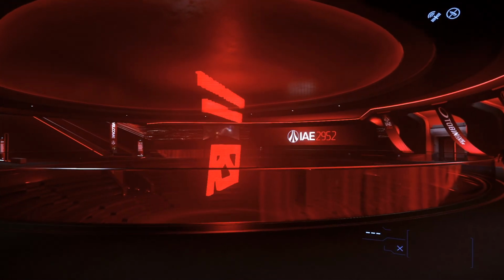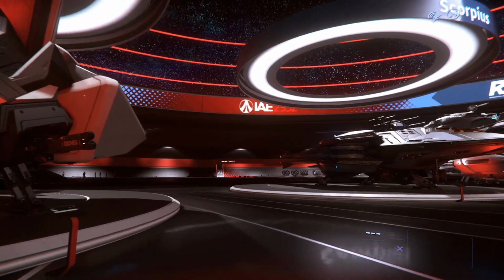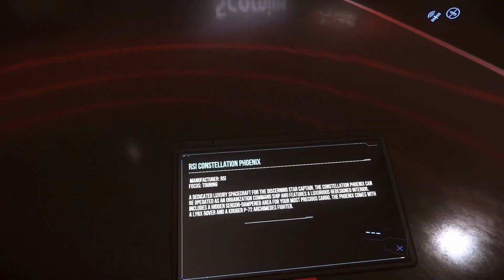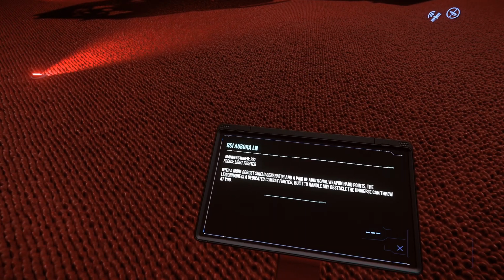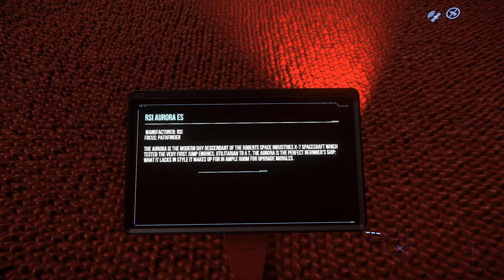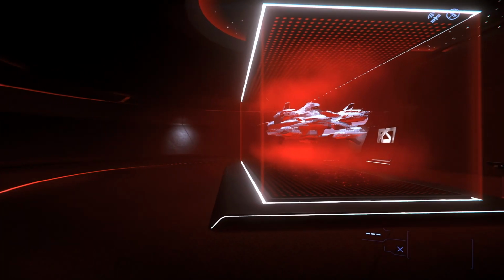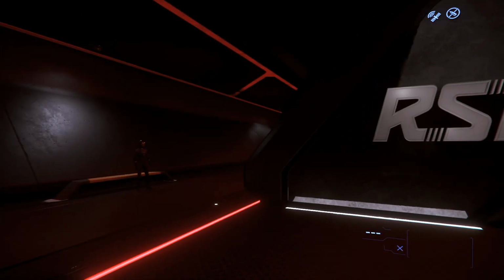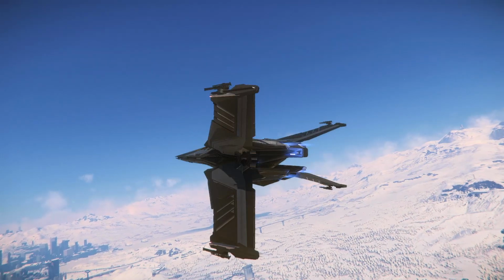IAE Day 9 - RSI [Star Citizen - 2022]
Today we will be visiting day 9 of the Intergalactic Aerospace Expo and it’s featured manufacturer Roberts Space Industries. They currently have the Perseus, the Galaxy, the Polaris and the Apollo Triage in development. We will take a first look at those as well as the other ships from RSI.

If you like our content please drop us a like and subscribe, but if you want to know anytime we upload a video, please click on the bell icon to see what video just came out!

My referral code is STAR-HB4V-YN4N If you are interested in flying with us or being one of the stars of our next videos, drop us a comment below or hit either of us up in-game. Our handles in-game are Fist-25 and Jawa Sparky. If you are interested in joining our organization, check out the Sons of Valhalla - If you are interested in joining contact one of the members.

If you are interested in joining the Cobro Force check out their

JawaSparky streams almost every Sunday at 9 am (Mountain Time) on Twitch TV

Fist and Jawa save the universe every Thursday at 7 pm (Mountain Time) here on YouTube and on Twitch TV

See you in the verse! Happy Mining!